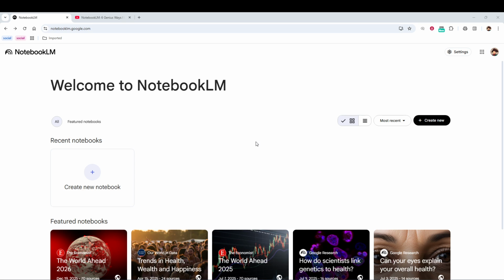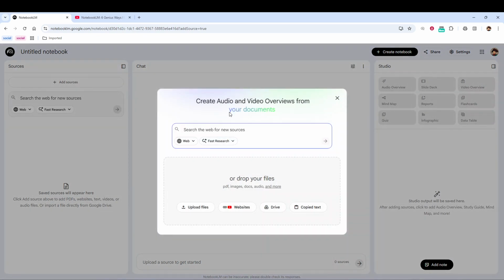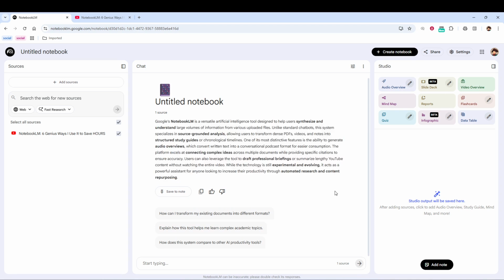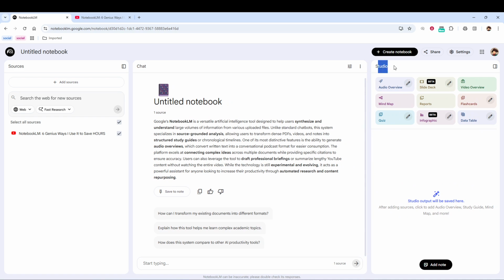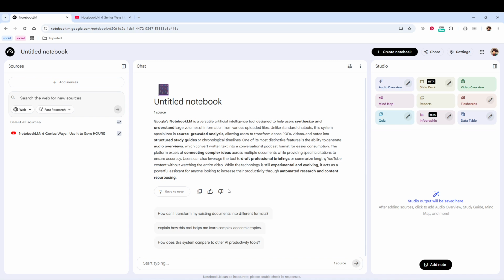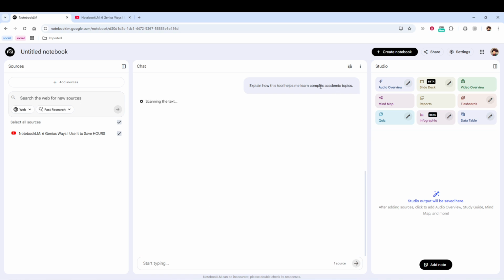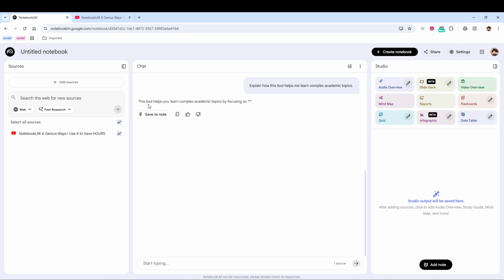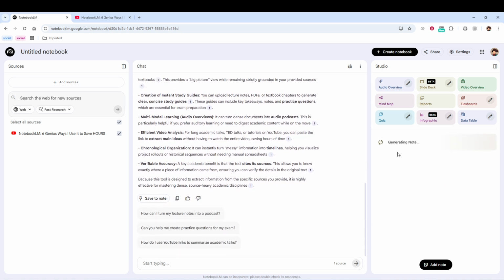How To Use Notebooklm As A Student [2026 Guide]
In today's video we cover: NotebookLM, student, study, research, AI, AI tool, notebook lm, notebooklm student, study smarter, research tool, AI for students, learning, education, academic, notes, digital notes, student life, productivity, essay writing, assignments

-Google Drive
-Google Meets
-Google Sheets
-Google Chrome
-Google Forms
-Google Gmail